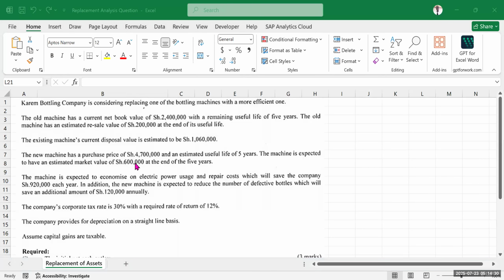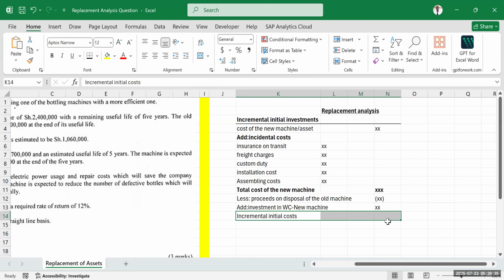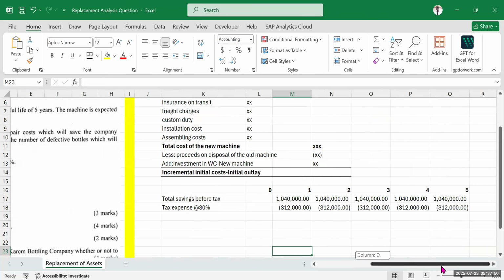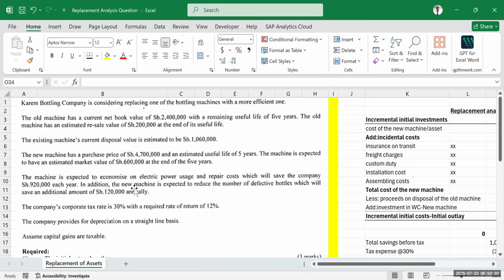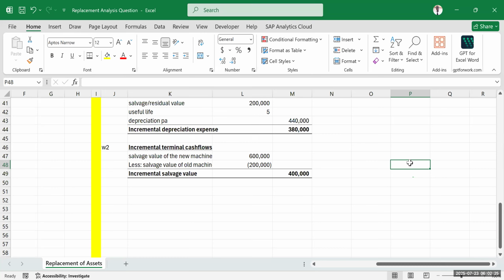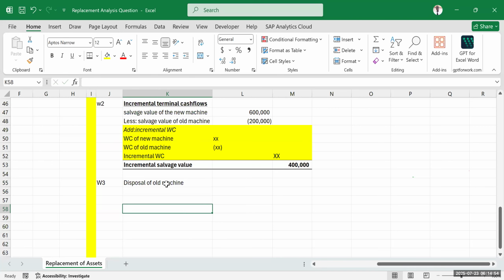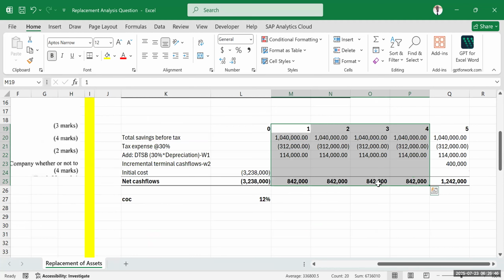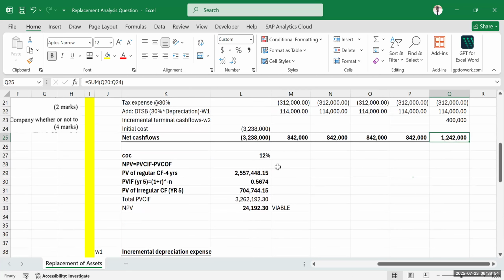BDA Revision- (AFM) Asset Replacement Decision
🚀 Your Future Starts Here with JS ONLINE COLLEGE!
Are you ready to elevate your career and master the skills that will set you apart? Our May 2025 Intake is now open! Join a learning experience designed to equip you with real-world expertise.
📚 Courses Offered:
✅ Business Data Analytics (BDA) – Analyze and interpret data like a pro!
✅ Advanced Excel – Master formulas, automation, and data visualization.
✅ Practical Accounting – Get hands-on with real-world accounting scenarios.
✅ QuickBooks, iTAX, Sage & Tally – Learn essential financial tools used by top businesses.
🌟 Why Choose JS ONLINE COLLEGE?
✔ Practical, job-ready skills that give you a competitive edge.
✔ Flexible learning to fit your schedule.
💡 Don’t Wait—Take the First Step Today!
This is your opportunity to gain the skills that employers value and businesses rely on. Secure your spot in the May 2025 Intake and unlock endless career opportunities.
🎯 Invest in Yourself, Upgrade Your Skills, and Secure Your Future!